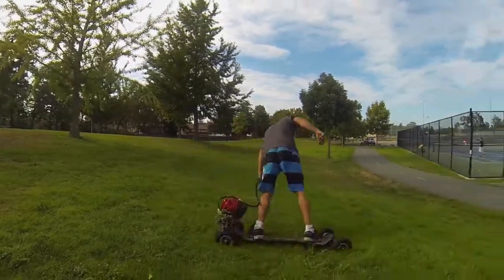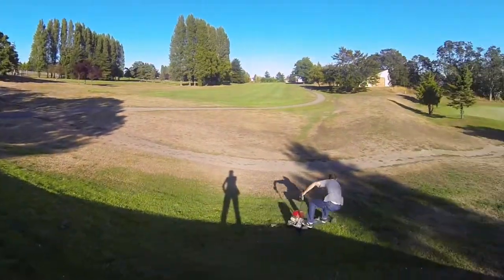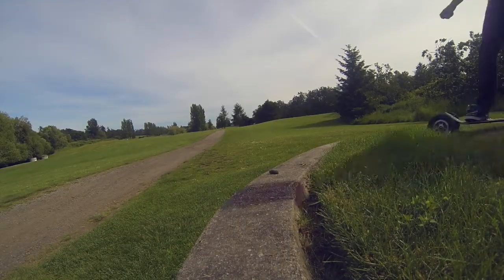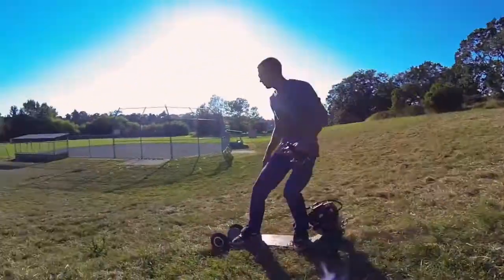Nitro Powerboards Live on Kick-starter **Support our campaign**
Here is a look at Nitro Powerboards, We have just launched our kick-starter campaign Help support us by buying a new nitro power board at a discounted price, be one of the first 40 people and recipe free shipping in north america!

Nitro Powerboards are high end all terrain gas powered mountain boards, powered with a 38cc 4 stroke engine capable of speeds up to 50kph! these boards are built with nothing but the best parts and craftsmanship! for more info please visit our and soon to be nitropowerboards.com or on Facebook